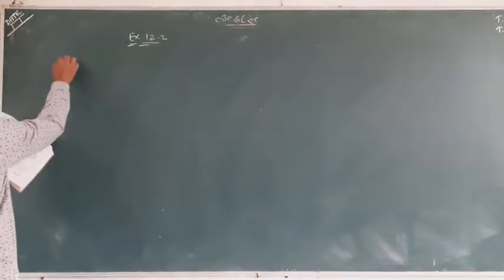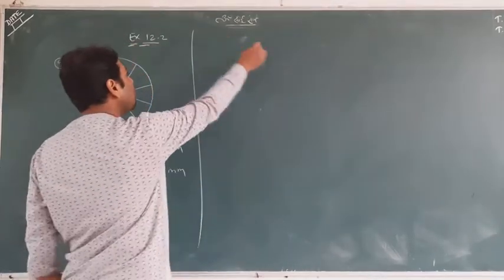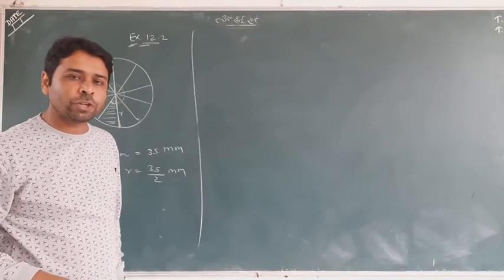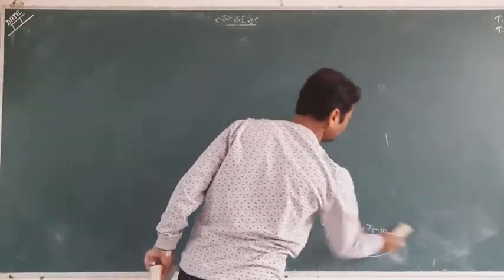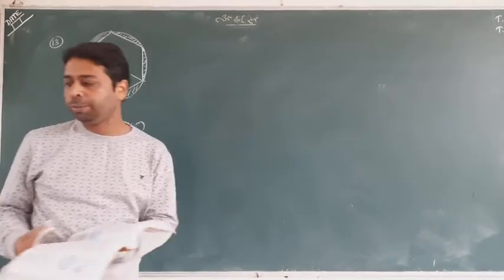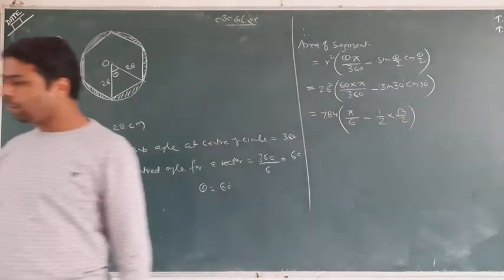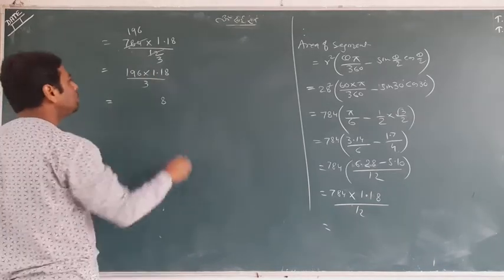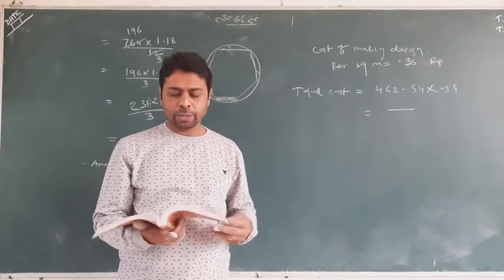CLASS X || AREA RELATED TO CIRCLE || MATHS